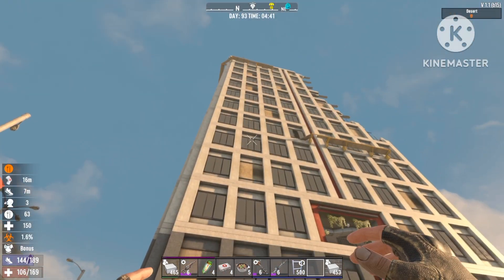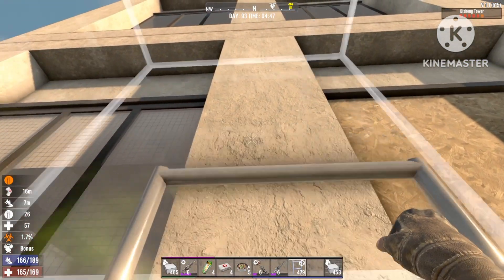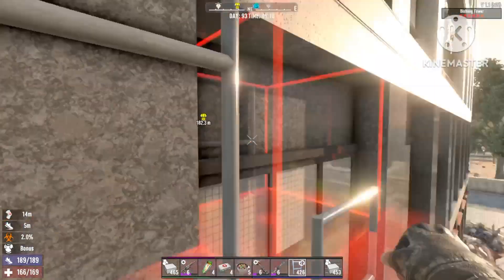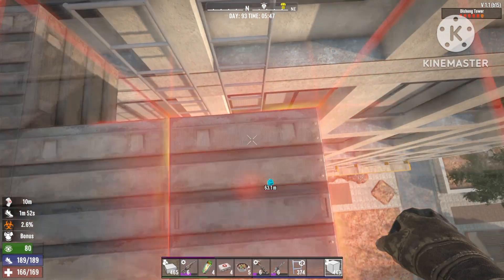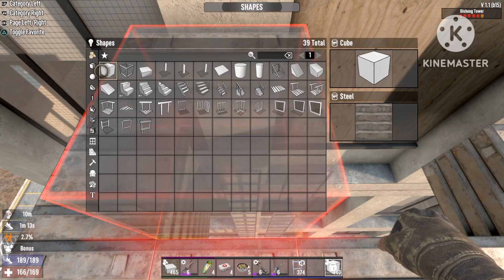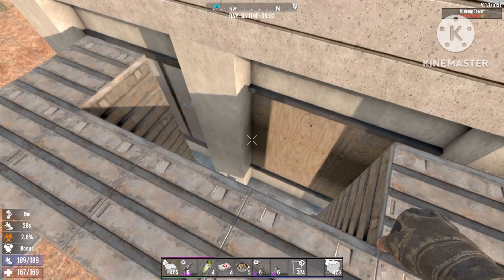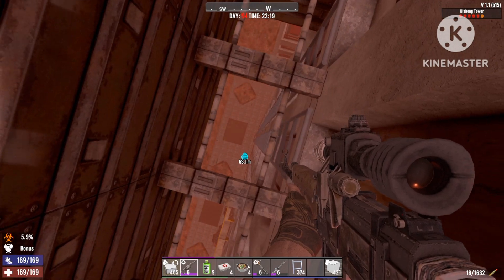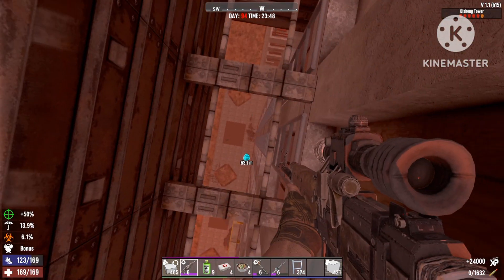7 days to die 1.1 Break horde nights with this exploit!!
7 days to die 1.1 Break horde nights with this exploit!!

In this video I will show you a unique method to cheese every horde night in 7 days to die 1.1